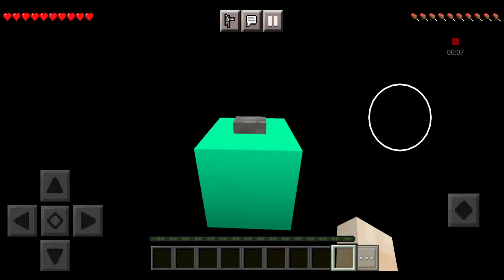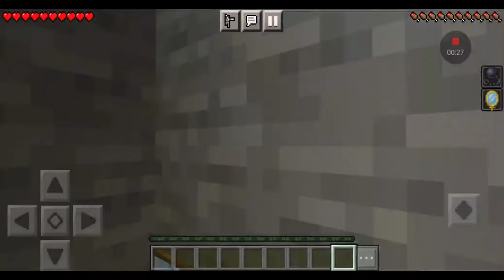market place map showcase caves & cliffs explorers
so don't forget to subscribe to Justin beast Gillespie and don't forget to hit that notification button to be notified when I upload a next video like this and don't forget to smash that like button and let's try to aim for 16 likes and I will upload another video of this map